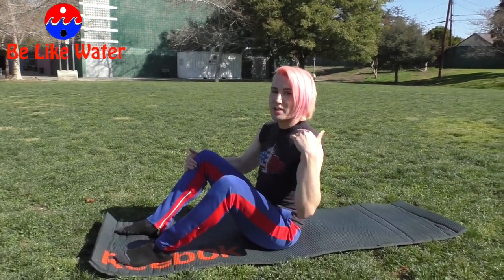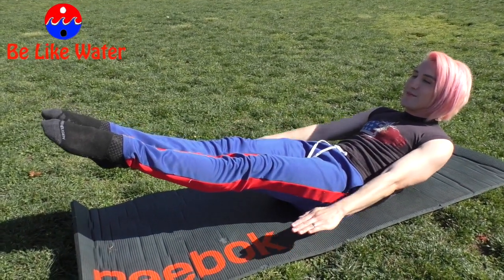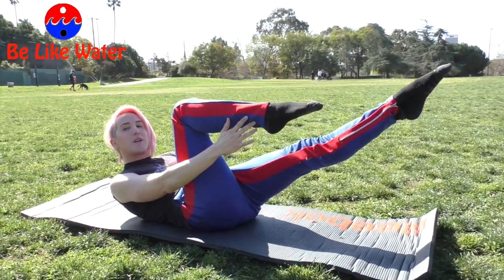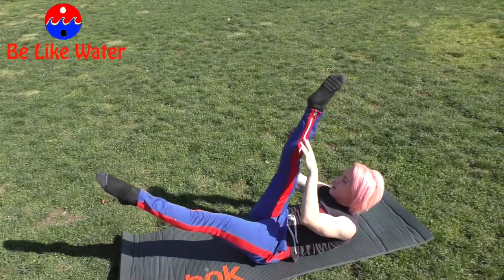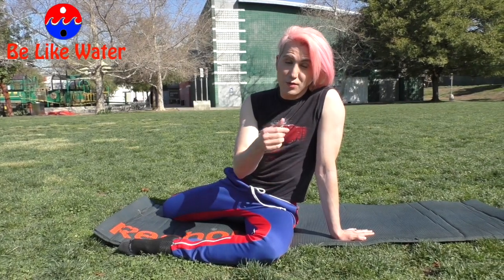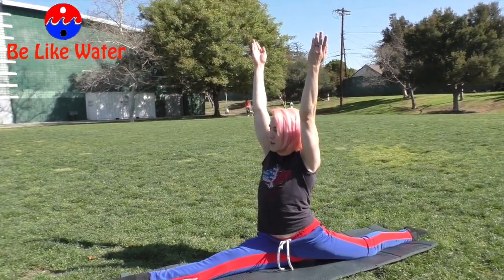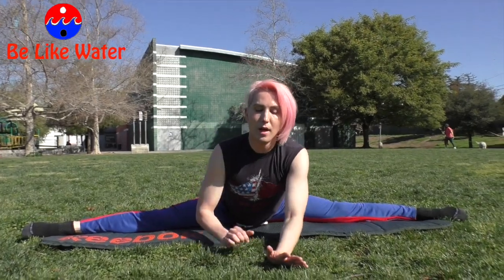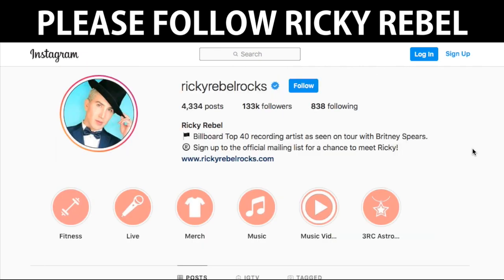Effective 5 Minute Pilates AB Workout from Certified Trainer Ricky Rebel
Use my Creator Code: MRFU for Video Games like Fornite & MORE!